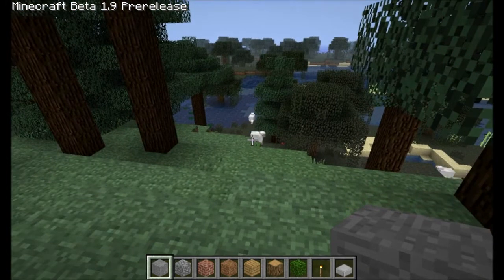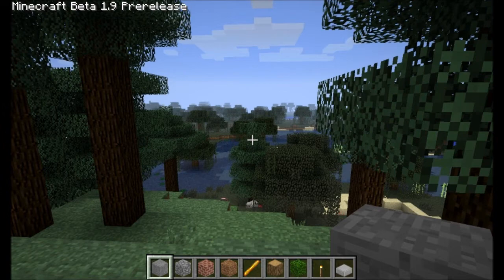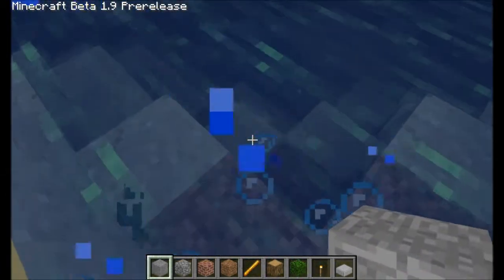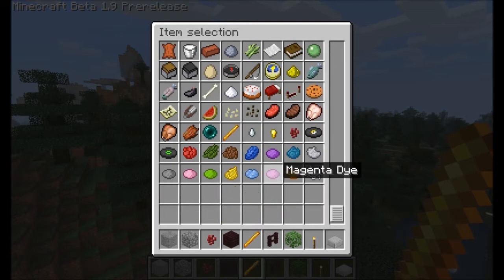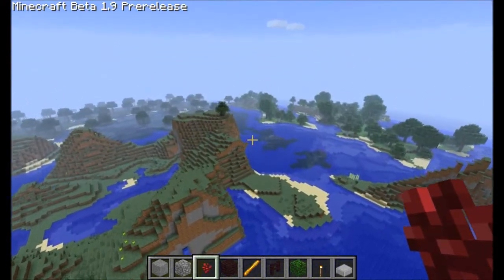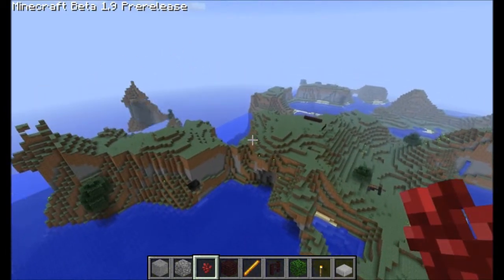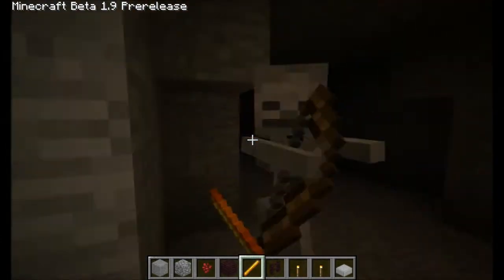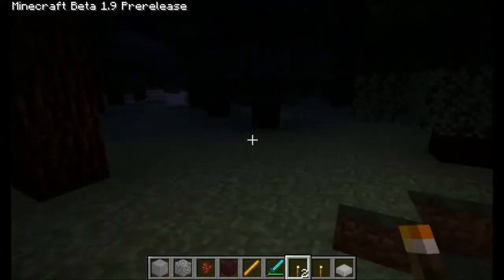Minecraft 1.9-Swamp Biome,New Mobs,Netherrack Fences/Bricks/Steps! Part 001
Hey guys! Here is a video featuring some of the new Minecraft 1.9 Pre-release items and additions. Hope you enjoy it!